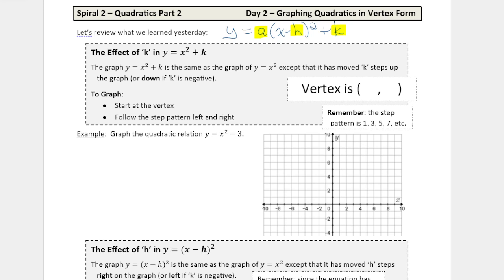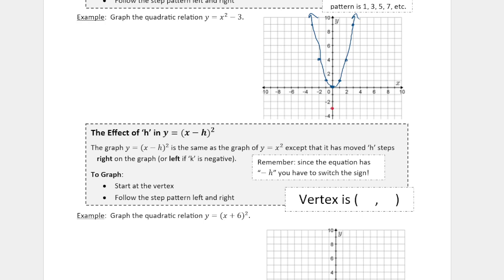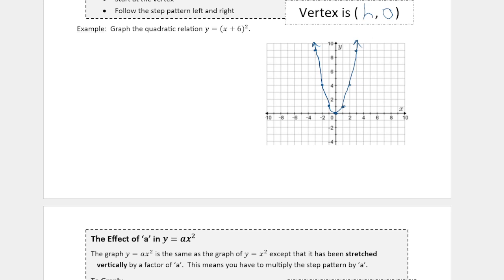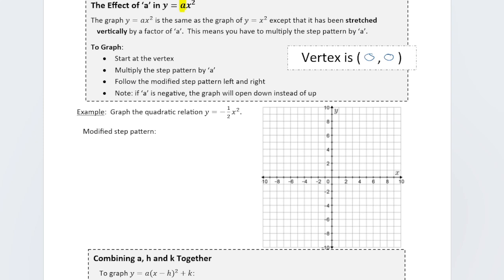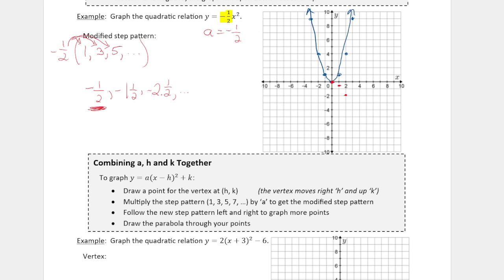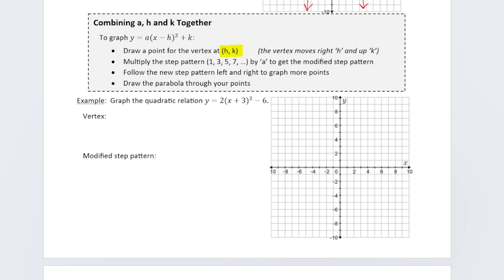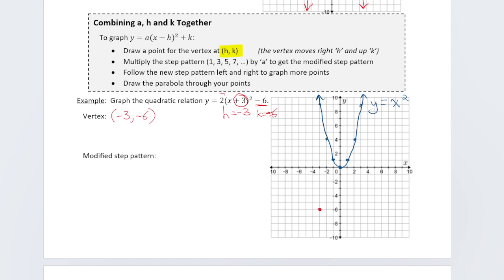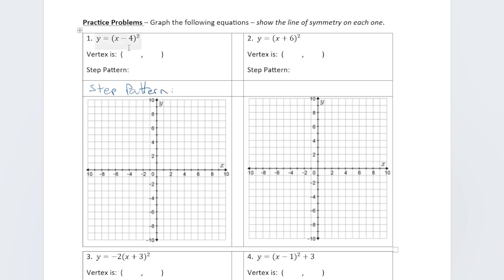MBF 3C Quad 2 Vertex Form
After exploring the transformations of the relation y=x^2, today we will use these to graph quadratic relations in vertex form by hand.